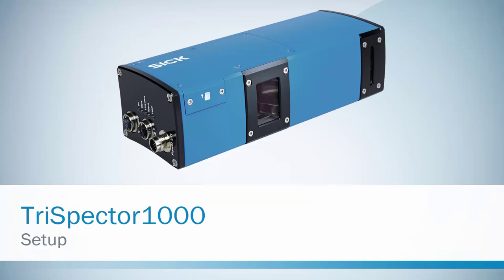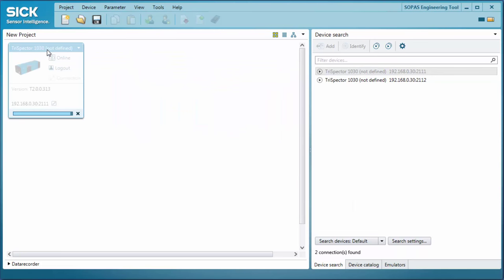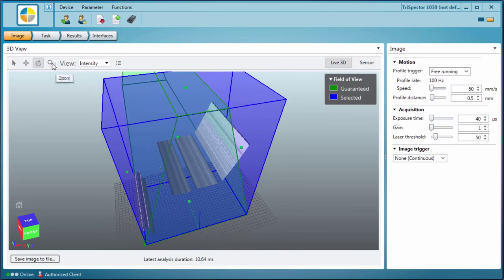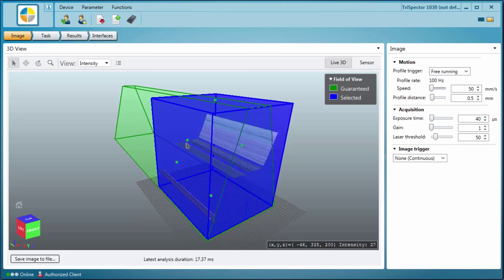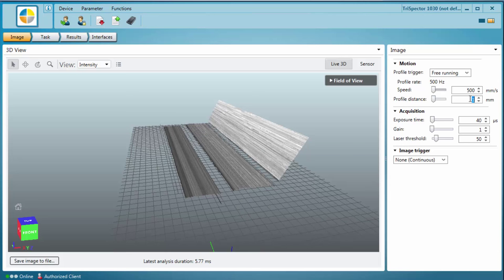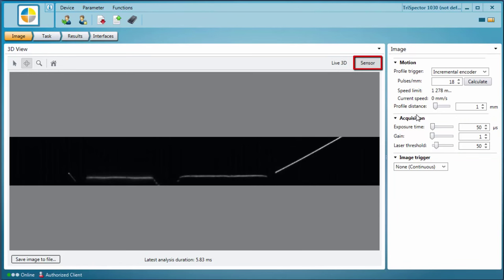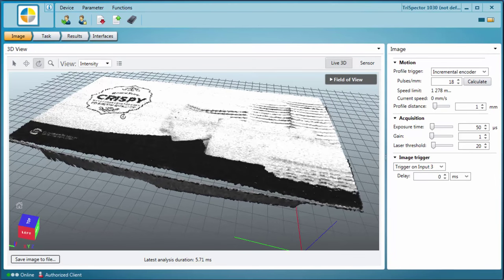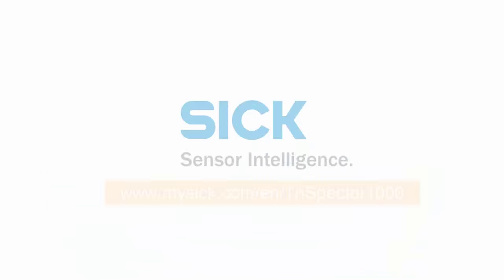Tutorial TriSpector1000 3D vision sensor from SICK: (Part 1) Setup | SICK AG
Do you want to try it out today? Download an emulator package and try the TriSpector1000 already today on your computer

Small part assembly quality - Washer and bolt verification - Emulator package

This tutorial video shows the easy setup of the TriSpector1000 and how a first image can be acquired.